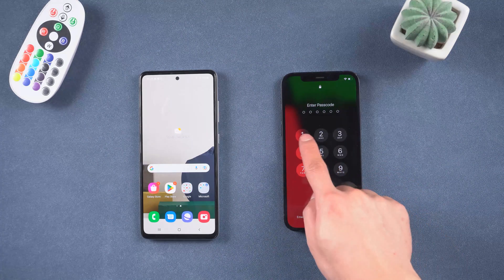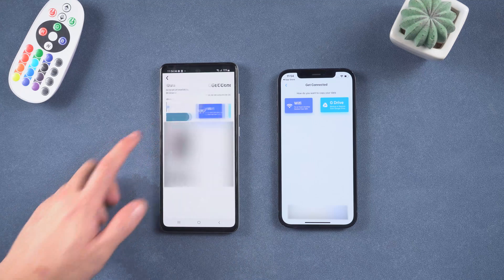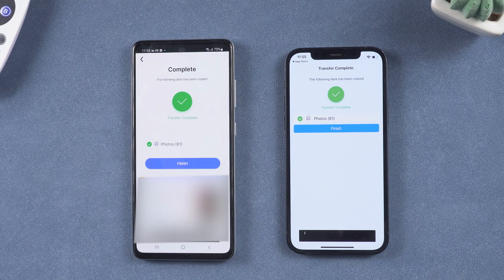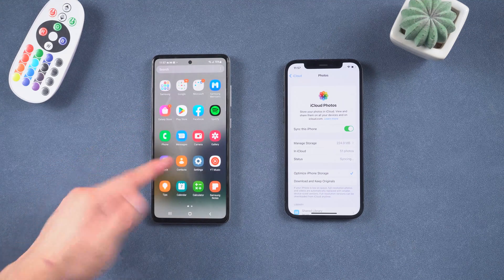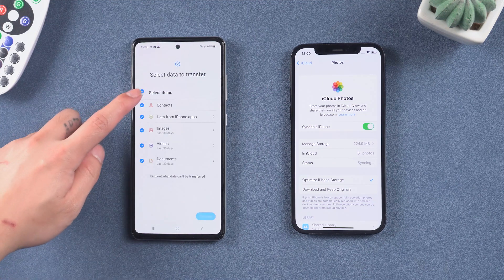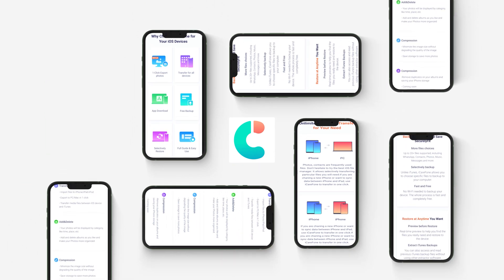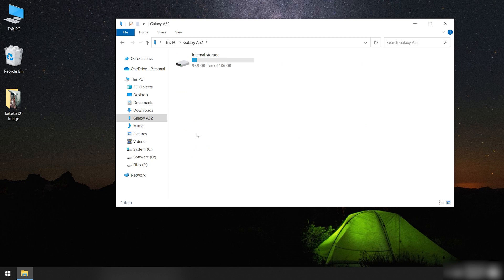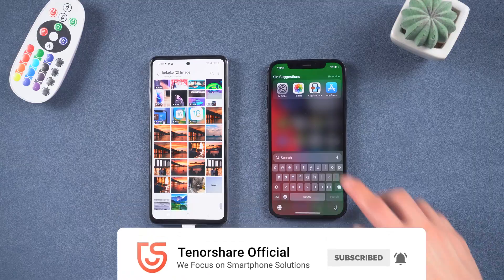[3 Ways] How to Transfer Photos from iPhone to Android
If you are preparing to switch from an old iPhone to a new Android device, you definitely don't want to lose those precious photo memories. This video will show you in detail three simple and practical methods to teach you how to transfer photos / share photos / send photos from iPhone to Android. Whether you want to transfer wirelessly, use cloud backup, or transfer via computer, we have prepared detailed steps for you!

⏱ *TIMESTAMP*
00:00 lntro & Proview
00:20 Method 1: Transfer Photo by Copy My Data App
01:18 Method 2: Transfer Photos With Smart Switch on Android
02:33 Method 3: Transfer Photos Via iCareFone

💡*How to Transfer Photos From iPhone to Android*
1. *Transfer Photo by Copy My Data App*
   - Download "Copy My Data" from Apple Store and Google Play.
   - Open the app on both your iPhone and Android device.
   - Tap Next on both devices.
   - Choose the WiFi section and select your Android device's name.
   - Tap Send Data on your iPhone.
   - Enter the four-digit verification code on your Android phone.
   - Select photos and videos to transfer; deselect any unwanted data.
   - Tap Next to complete the transfer.
   - Verify that the photos and videos on your Android match those on your iPhone.

2. *Transfer Photos With Smart Switch on Android*
   - Ensure you have an iCloud account.
   - On your iPhone, go to Settings, tap your name, then iCloud, and make sure Photos is turned on.
   - On your Android device, open Settings and scroll to Accounts and Backup (the menu location may vary by device).
   - Tap on Bring Data from Old Device, then tap Receive Data.
   - Select iPhone or iPad and choose Get Data from iCloud Instead.
   - Enter your Apple ID username and password.
   - Choose the data you want to transfer and tap the arrow to select all photos (ensure you select all to avoid transferring only the last 30 days of photos).
   - Tap Transfer and wait for the process to complete.

3. *Transfer Photos Via iCareFone*
   - Download iCareFone using the link provided in the description.
   - Install iCareFone and connect your iPhone to your PC with a USB cable.
   - Open iCareFone and click Manage.
   - Select Photos and choose all photos in one click.
   - Click Export and choose the file location on your computer where you want to save the photos.
   - Connect your Android device to the computer.
   - Open the DCIM folder on your Android device.
   - Copy the photos exported from your iPhone into the DCIM folder on your Android.
   - Wait for the transfer to complete and verify that all photos are now on your Android.